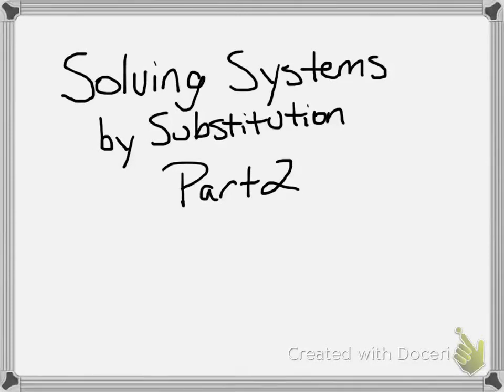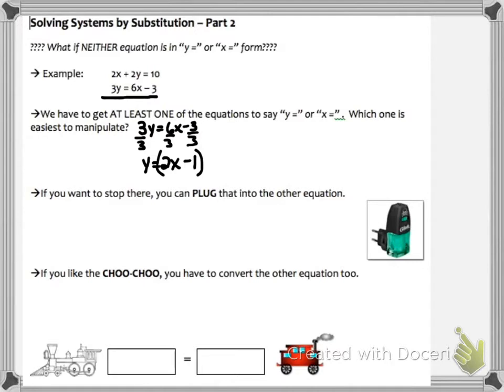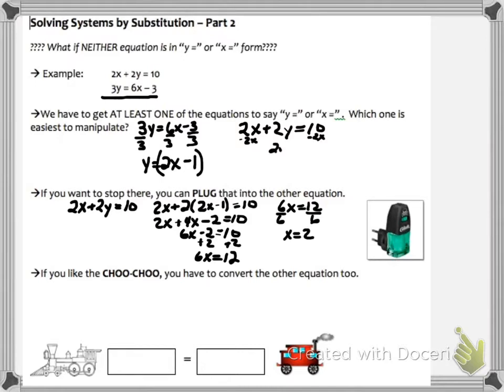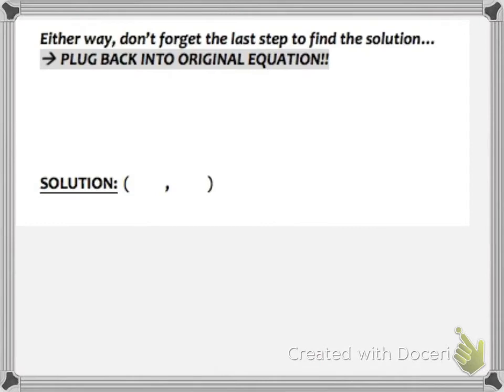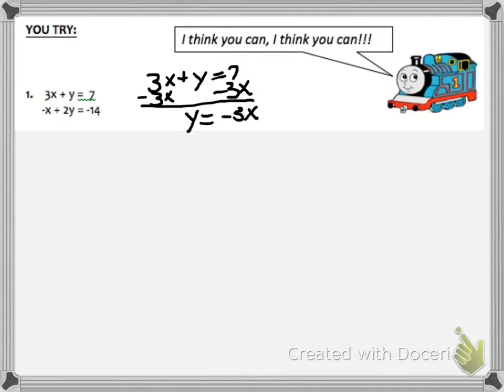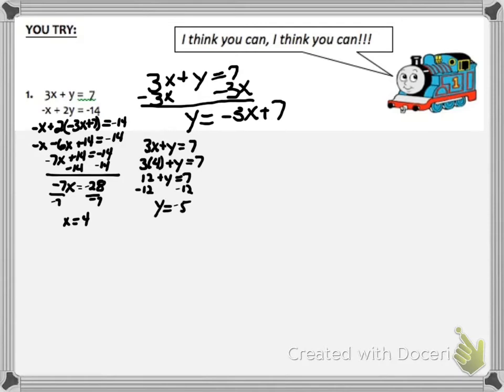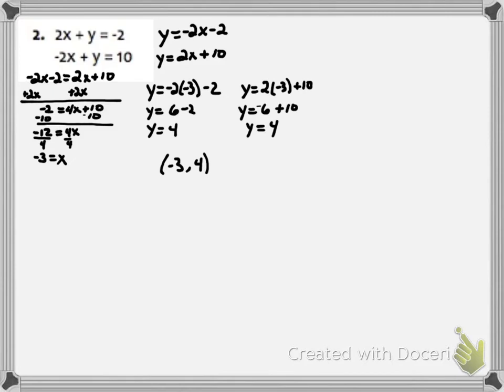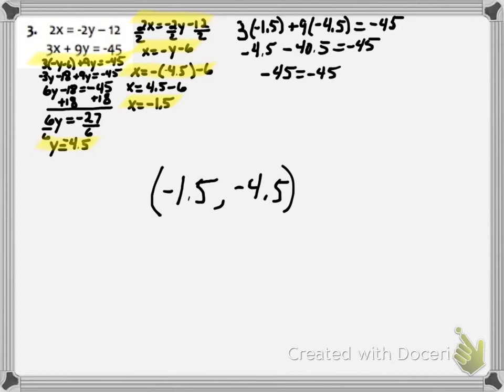Notes Systems by Substitution Part 2